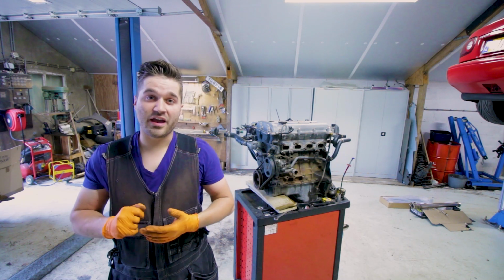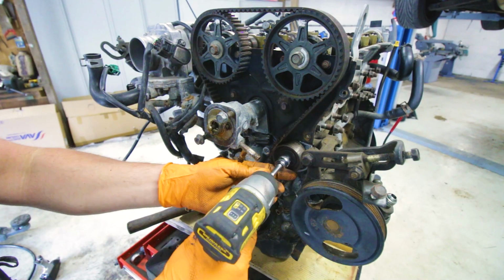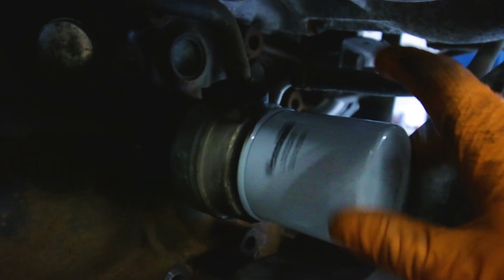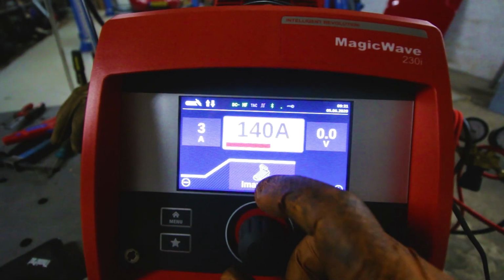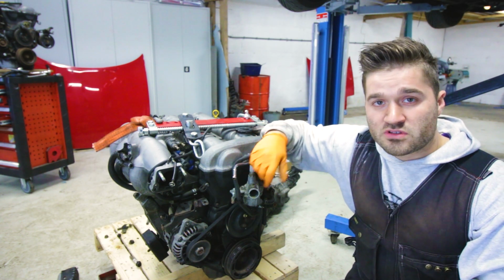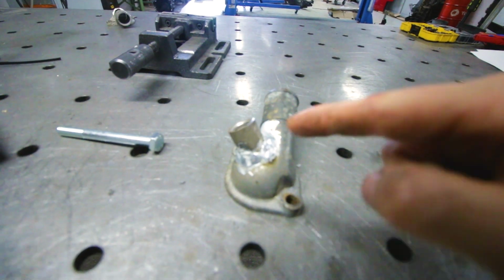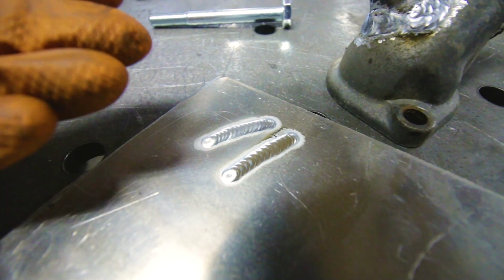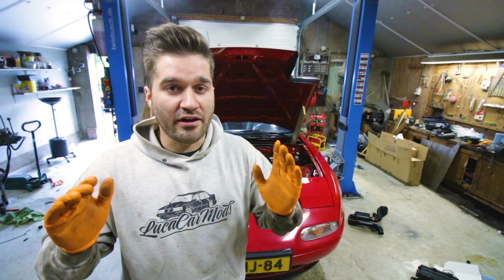Mazda MX-5 Engine Swap! 1.6 to 1.8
In this video LucaCarMods is giving a 1.8 engine a complete overhaul. New timing belt, waterpump, oil seals, oil filter, spark plugs and oil. Once the whole service part is completed the 1.6 which is currently in the Mazda MX-5 can be removed to make room for the more powerfull Mazda MX-5 1.8 engine.